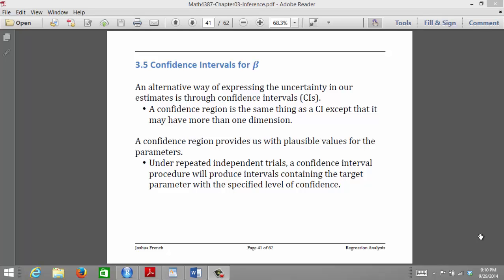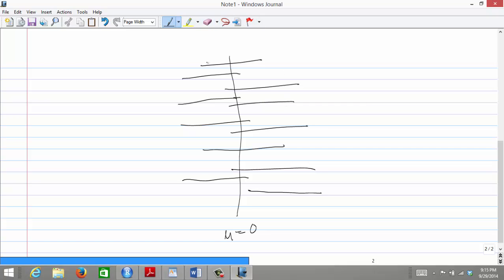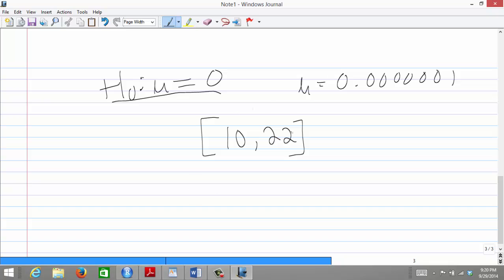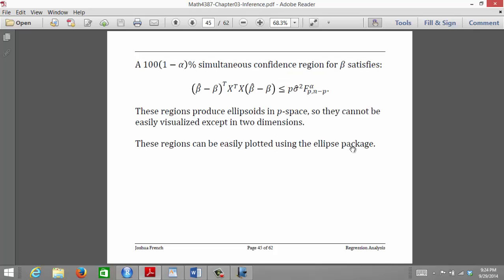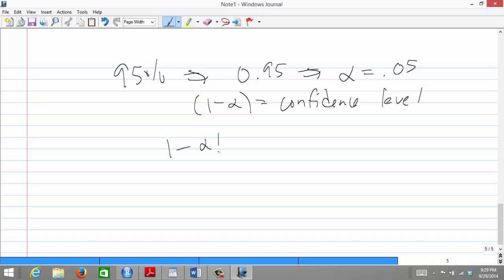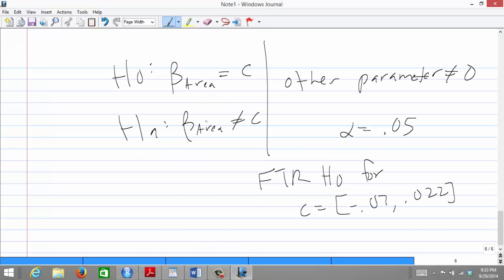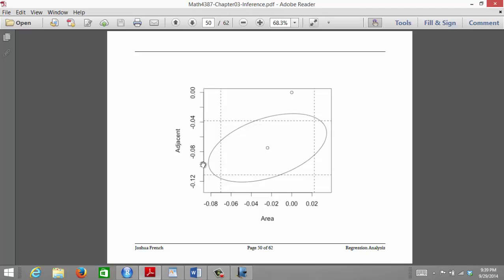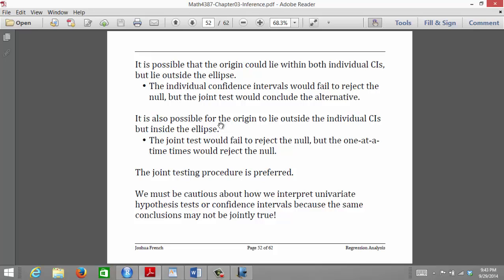Confidence intervals for regression coefficients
How to construct individual and simultaneous confidence intervals for regression coefficients.